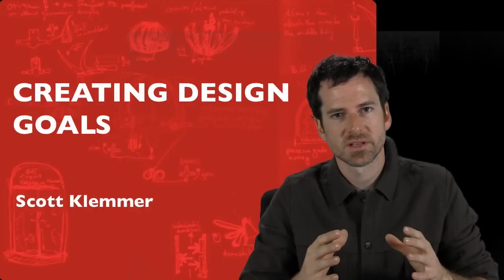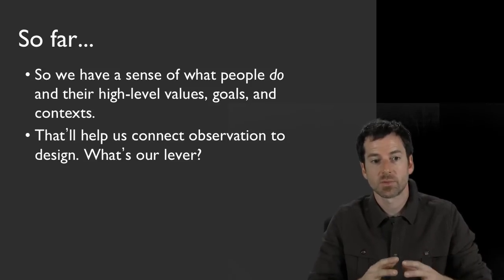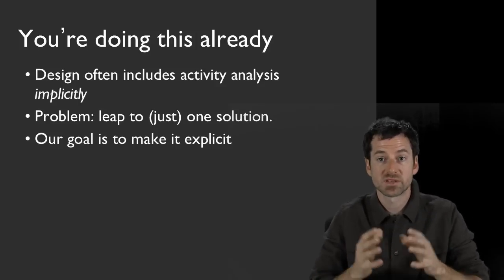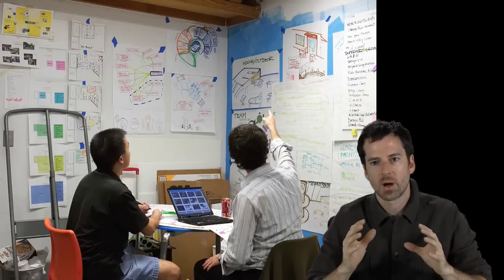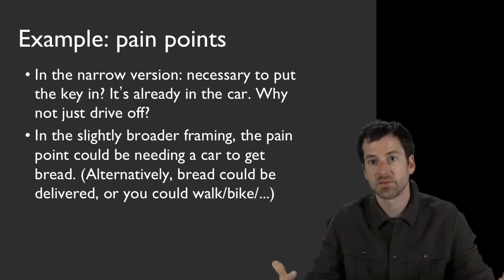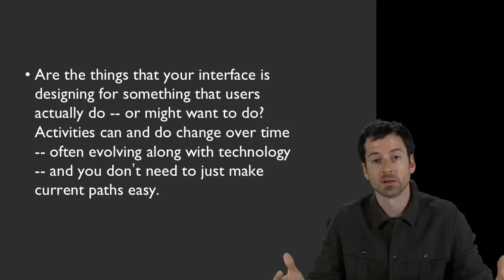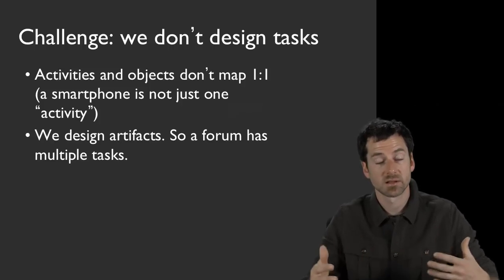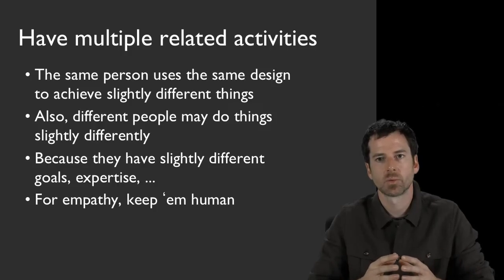Lecture 2.4 Creating Design Goals